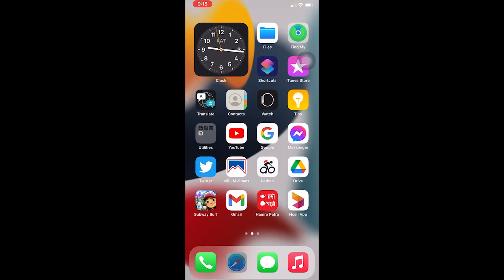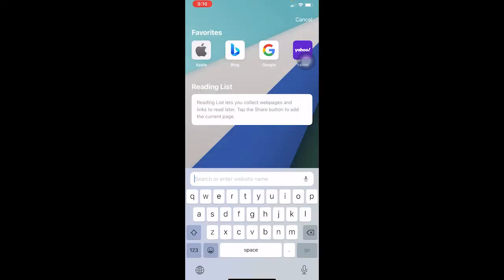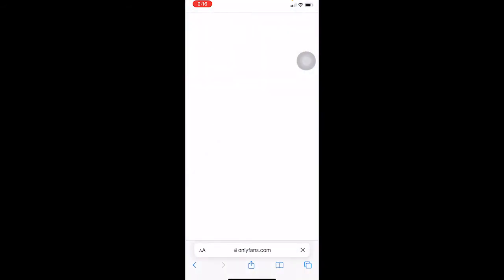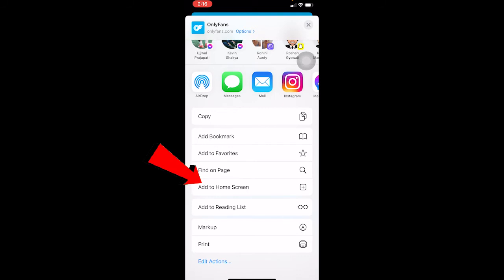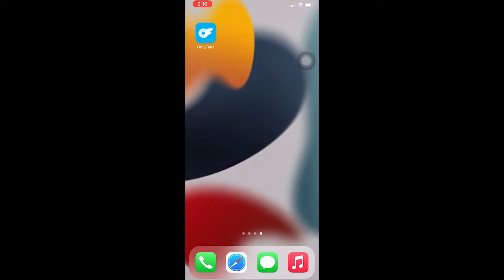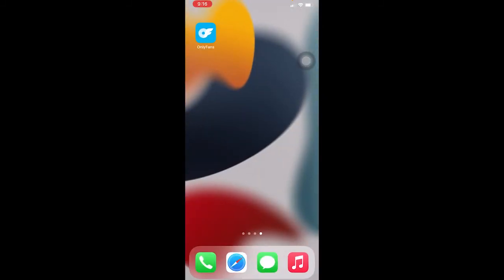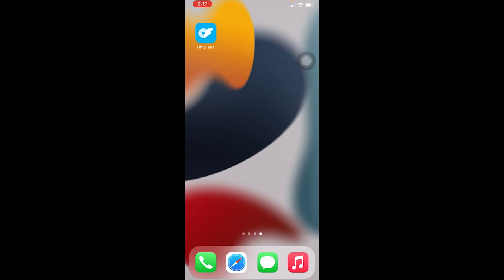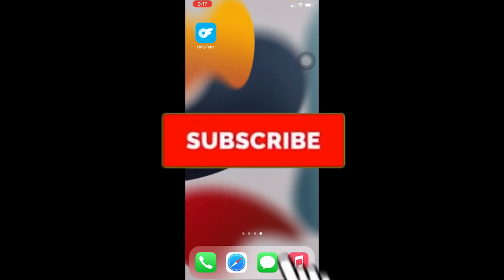Only Fans Tutorial: How to Download Only Fans App on iPhone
This video walks you through the step by step process of how to download only fans app on iPhone. Watch the video till the end and learn the steps in detail.